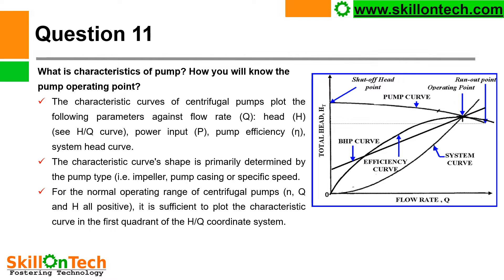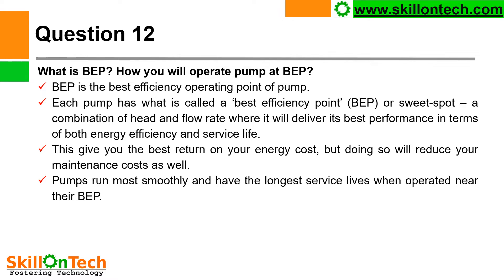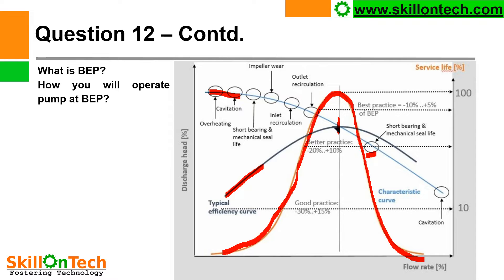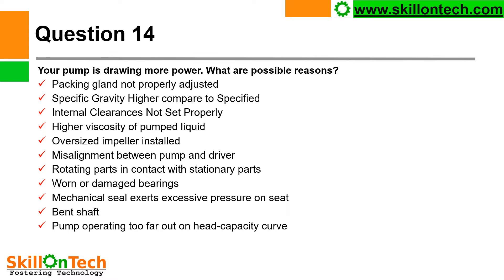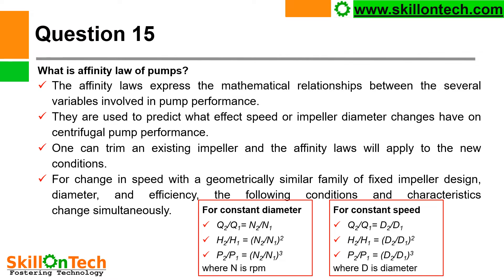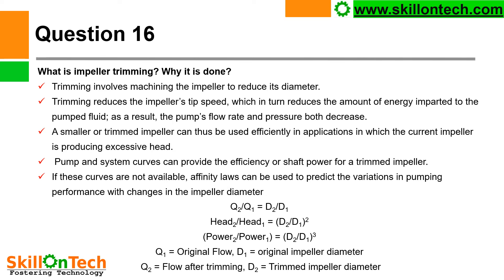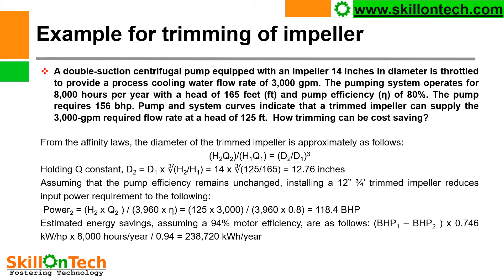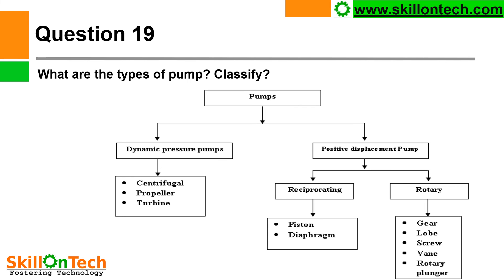Top 200 Pump Interview Questions - PART 2/20: Questions 11-20 (with english subtitles) | Pump Curve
Pump Interview Questions PART 2/20